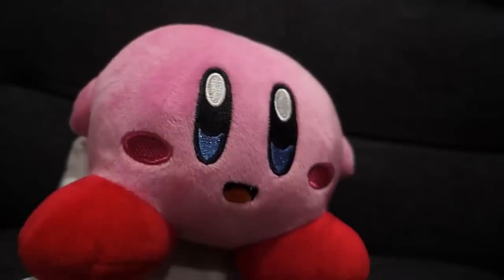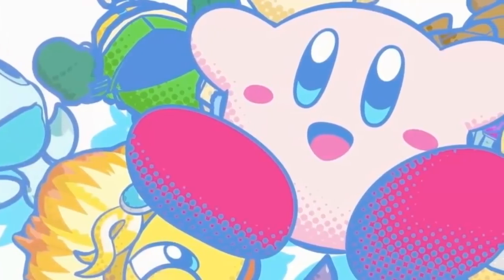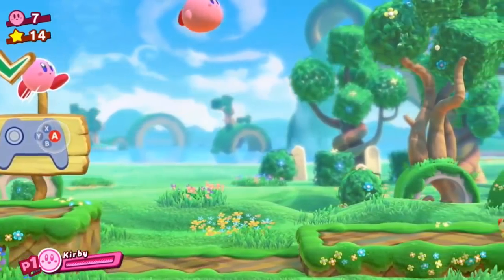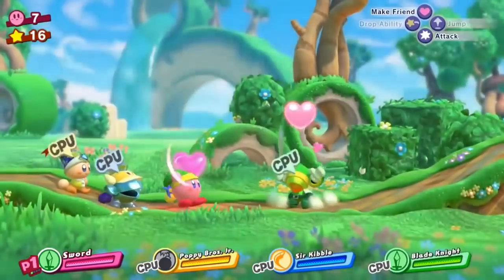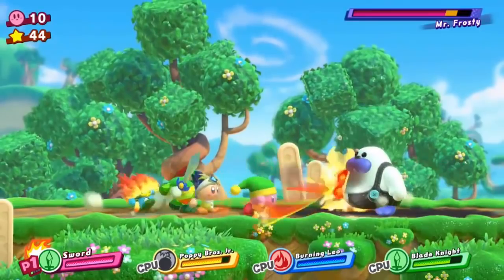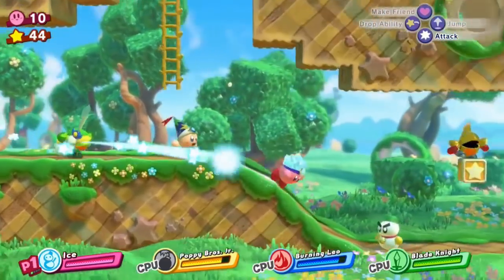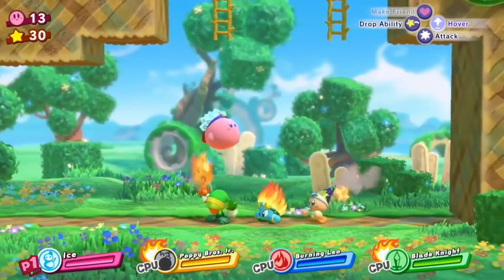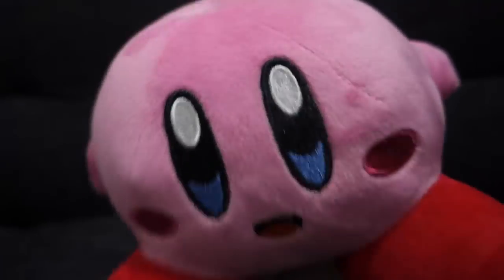VAF Plush Game Reviews: Kirby Star Allies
Kirby reviews Kirby Star Allies for Nintendo Switch!
7th episode of my brand new series of my plush characters reviewing videogames!